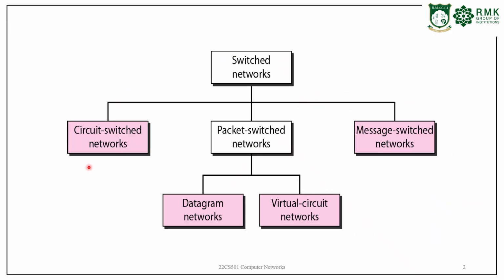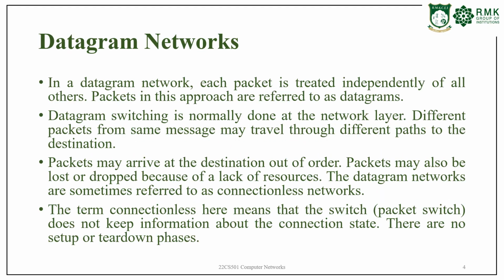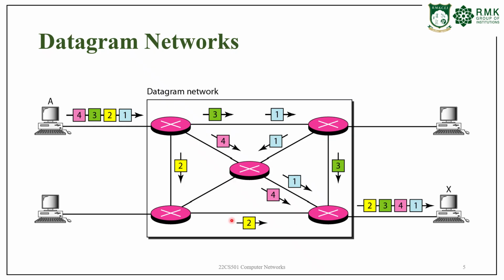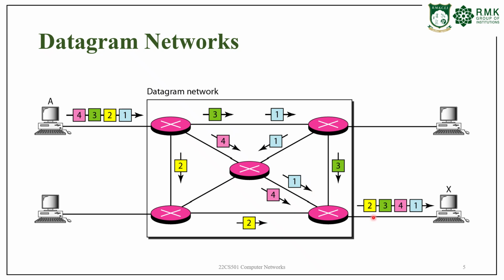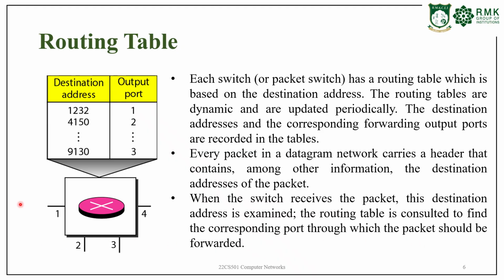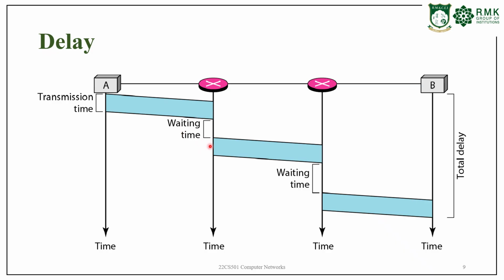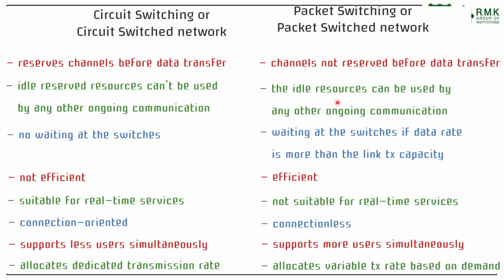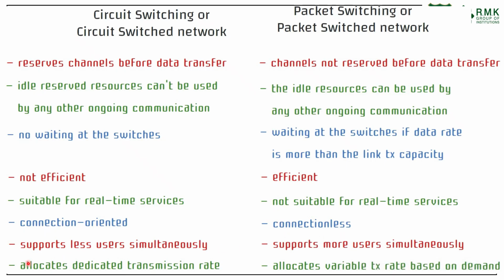Packet Switching in Computer Networks Explained | Circuit vs Packet Switching | Networking Basics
In this video, we explain Packet Switching in Computer Networks in the simplest way possible. You’ll learn:

What is Packet Switching?

Difference between Circuit Switching vs Packet Switching vs Message Switching

How data travels across the internet using packets

Advantages and disadvantages of Packet Switching

Real-world examples in computer networks and the internet

🎯 Perfect for Computer Science students, IT professionals, and networking beginners preparing for exams, interviews, or certifications (CCNA, GATE, etc.).

📌 Topics Covered:

Switching techniques (Circuit, Packet, Message)

Packet switching in OSI & TCP/IP models

Applications in real-world networking